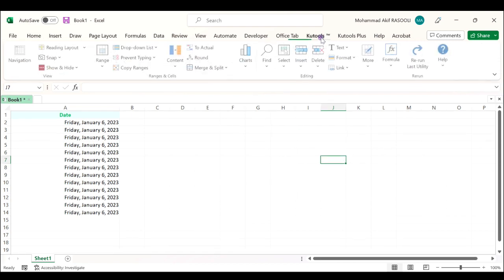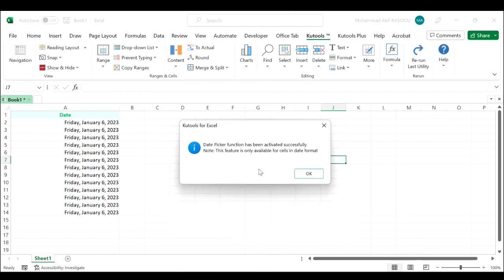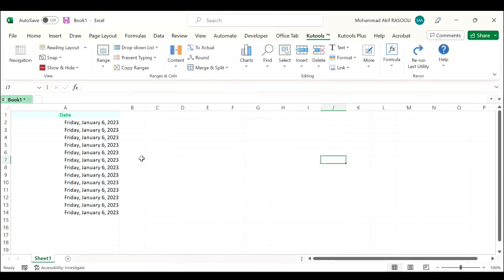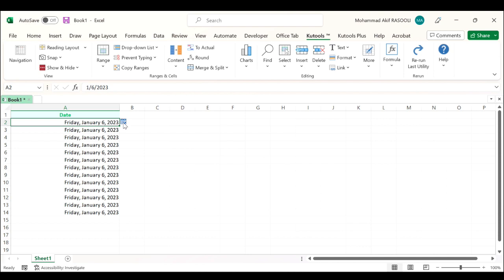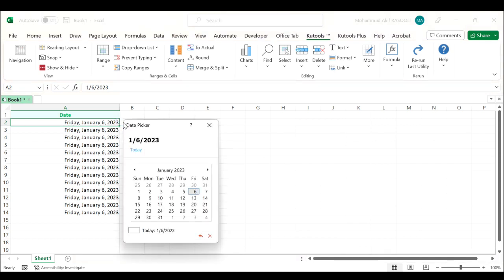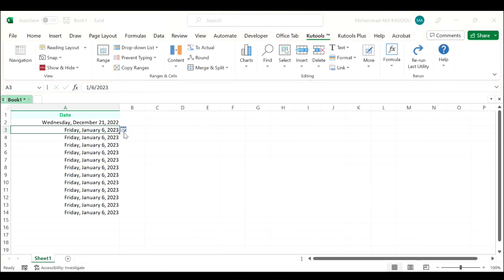Easily Create A Drop Down List Calendar With Kutools For Excel